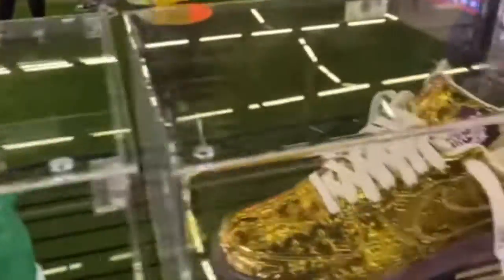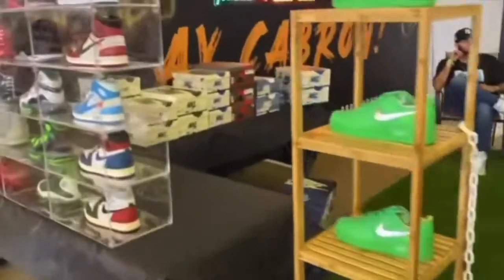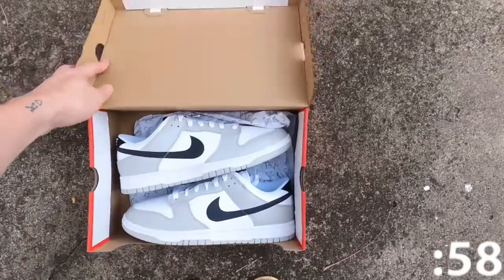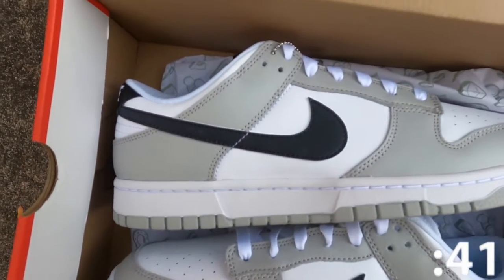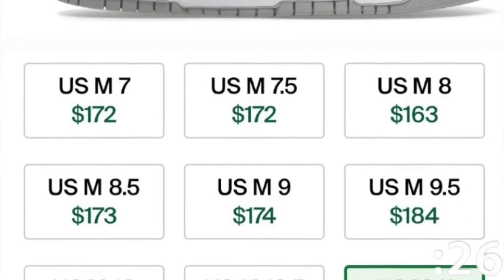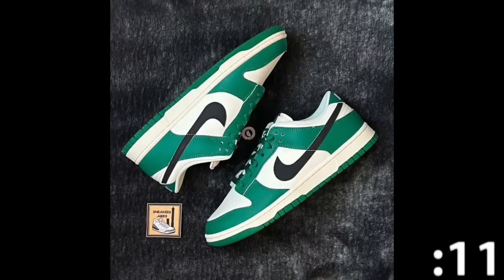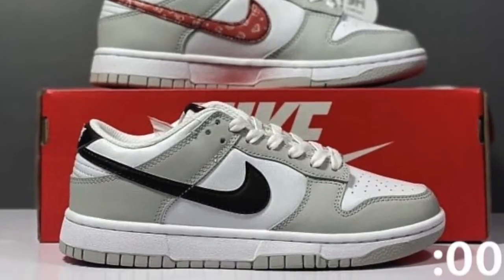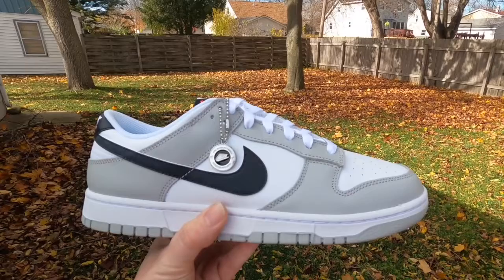One Minute Sneaker Reviews: Episode 18 - Nike Lotto Dunk SE "Grey fog"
Welcome  back to the "One minute sneaker review". I will give a quick review of a sneaker I get in under one minute. On todays episode we look at the Nike Lotto Dunk SE "Grey fog"

🕹️ Xbox 🕹️
Gamertag: W1TTYK1TTY